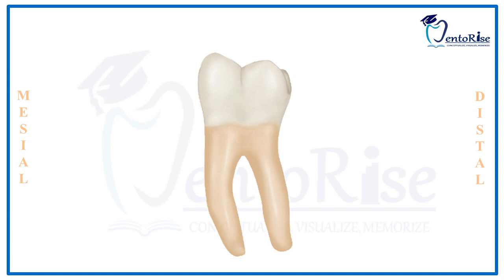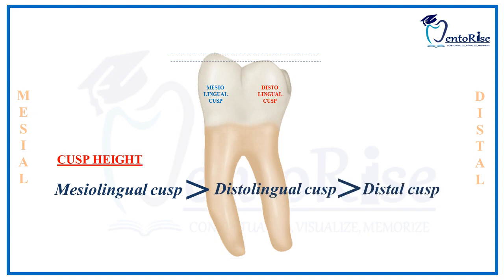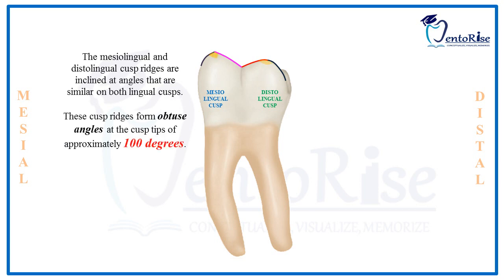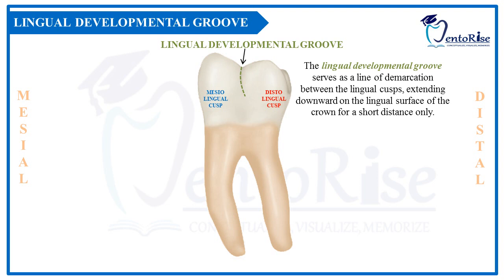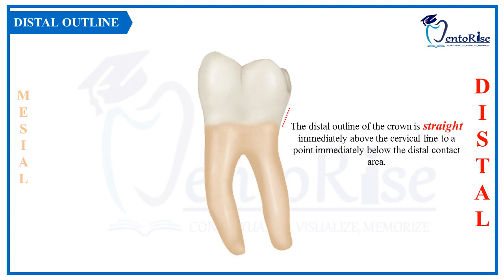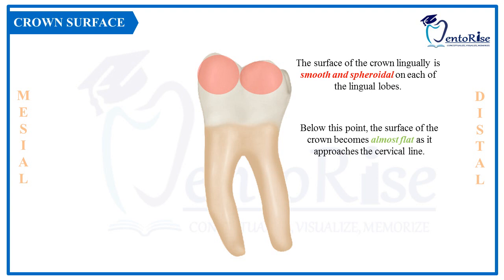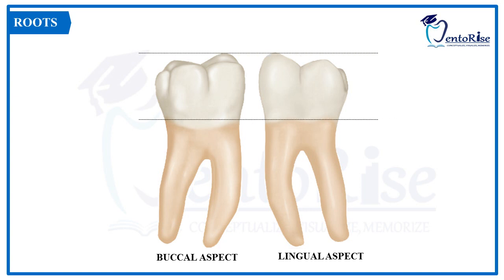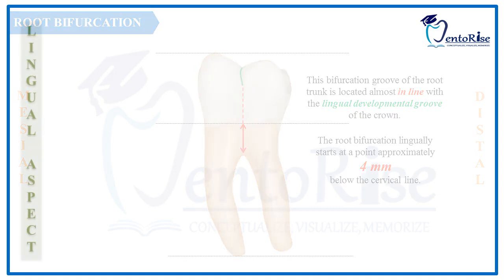Permanent Mandibular First Molar | LINGUAL ASPECT | Tooth Morphology | Dental Anatomy yt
The permanent mandibular first molars are the sixth mandibular teeth from the median line, right and left. In this video, we have dealt with the ANATOMY OF PERMANENT MANDIBULAR FIRST MOLARS from the LINGUAL aspect.

Wheeler’s Dental Anatomy, Physiology and Occlusion 10th edition

Also for your reference, check out the following videos and playlists for better understanding: